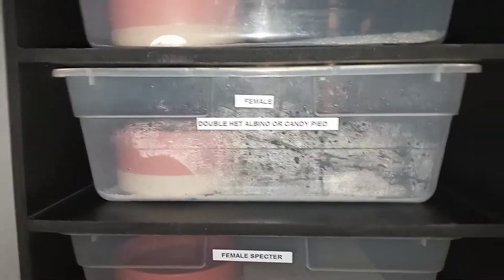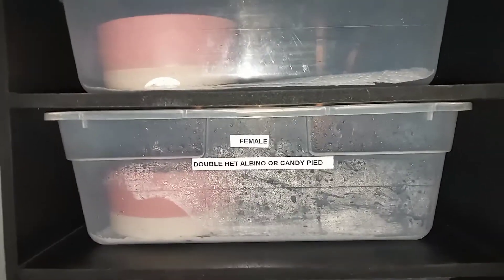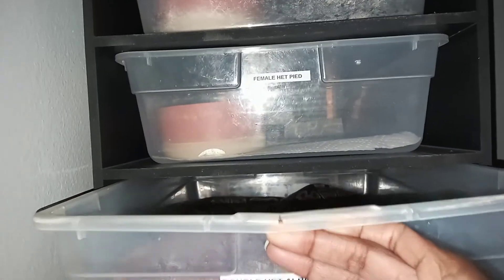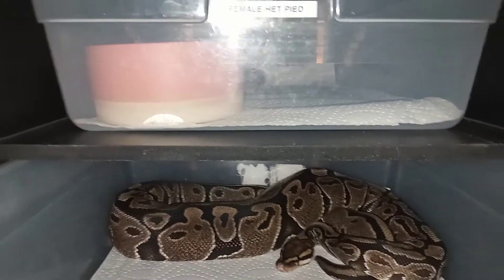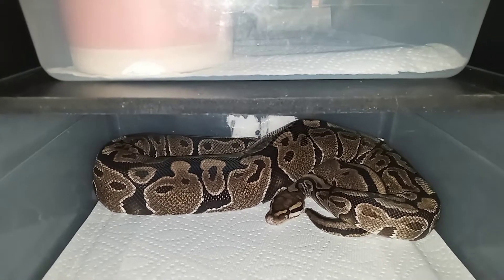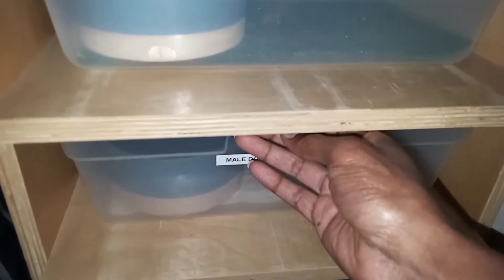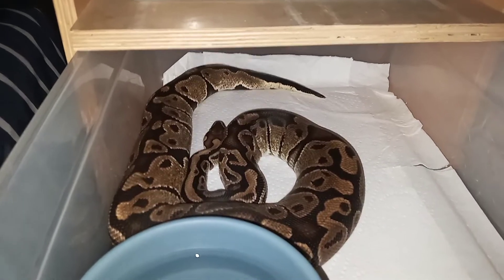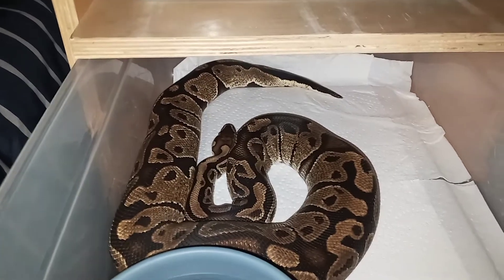Two Het Albino Or Candy / Pieds From Matt Thorne Over